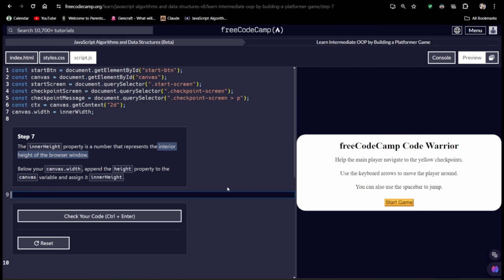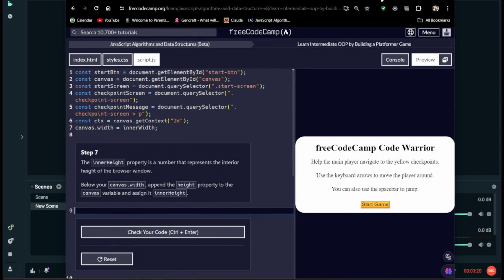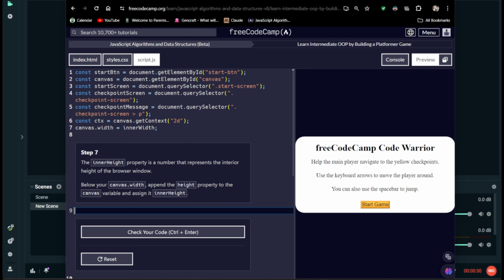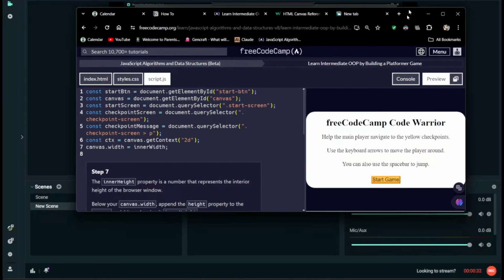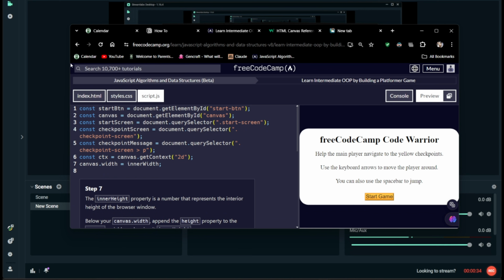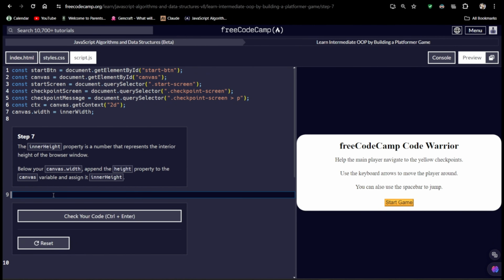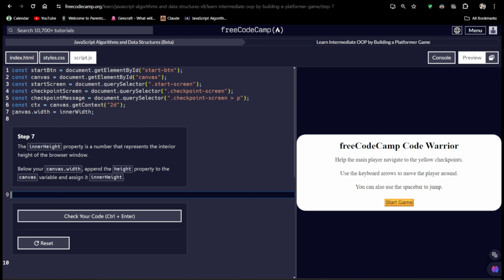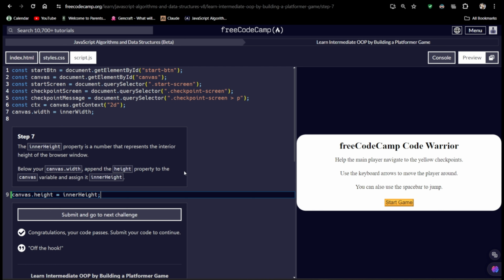Intermediate OOP PlatformerGame 7